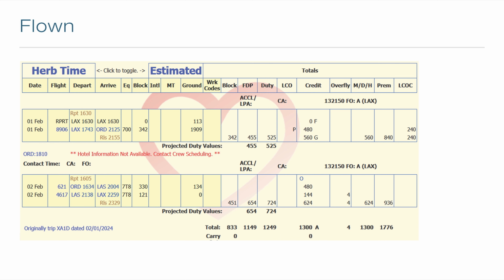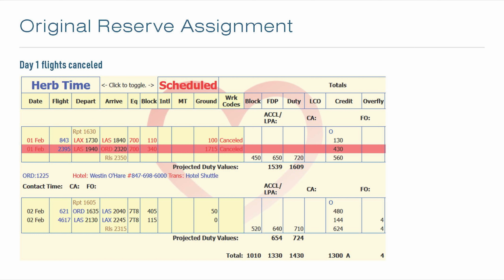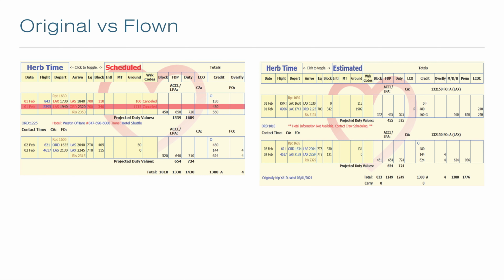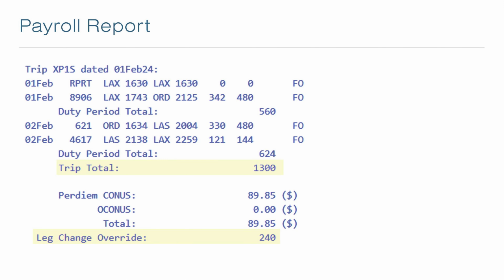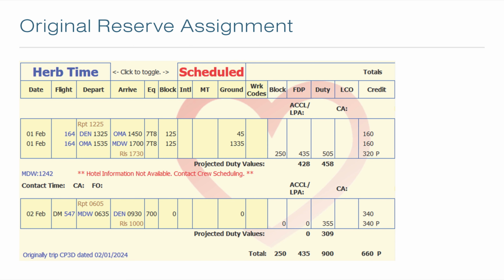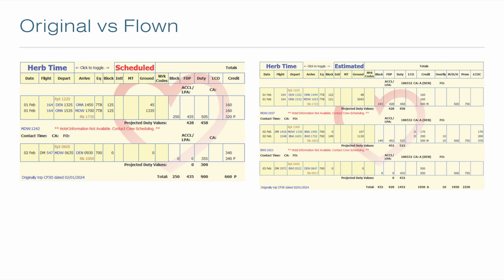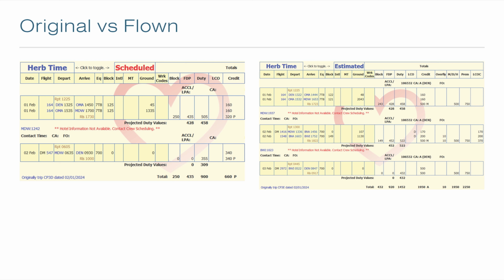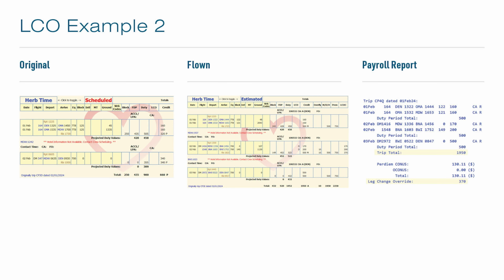LCO Update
With Leg Change Override (LCO) now implemented, Schedule Research Manager Meagan Nelan, walks us through a few examples to better understand this new concept.